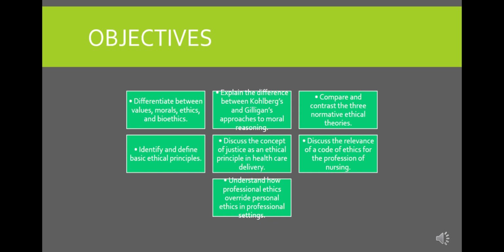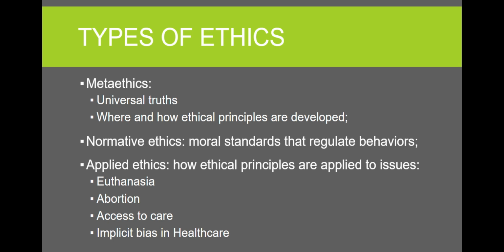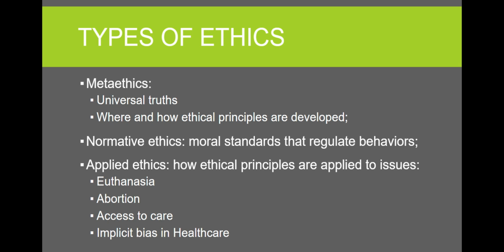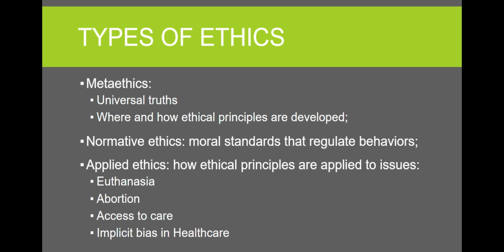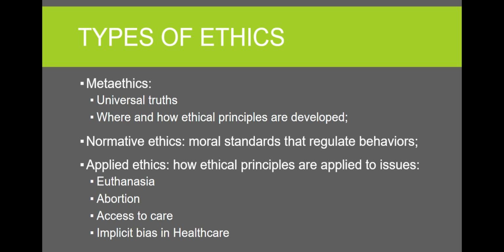Nur 313 Ethics Introduction